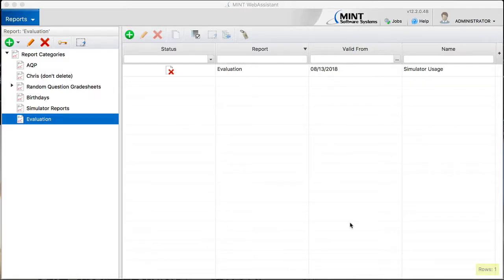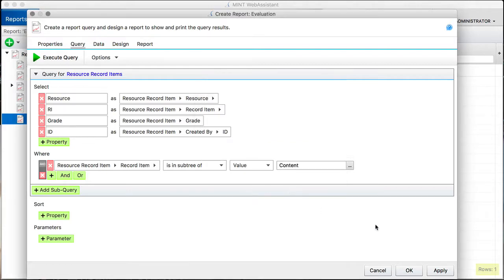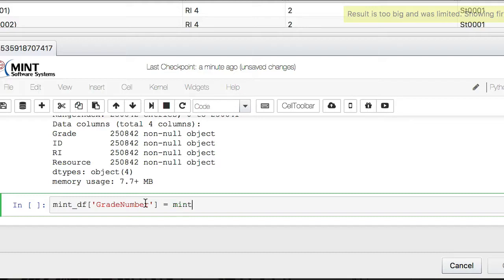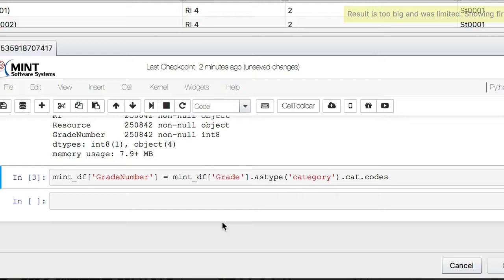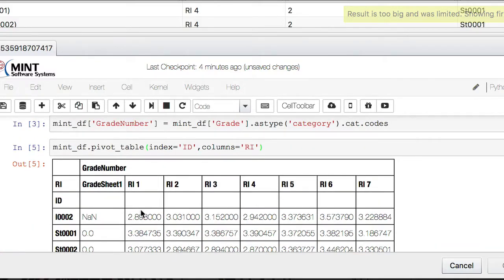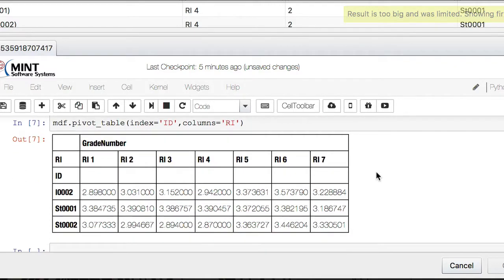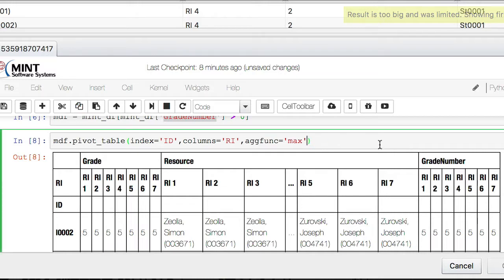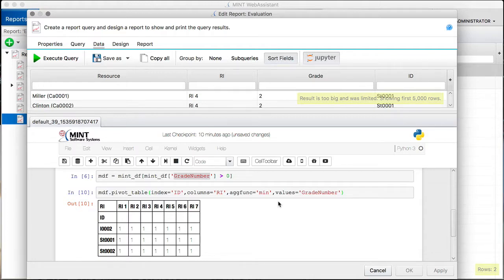Data Evaluation in MINT - Part 4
In this video, you will understand how to pivot the data.